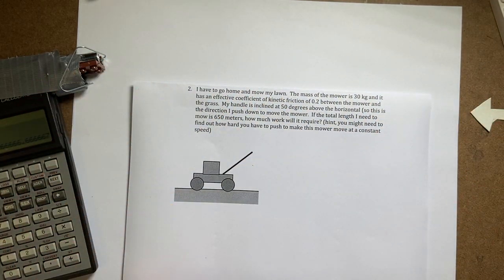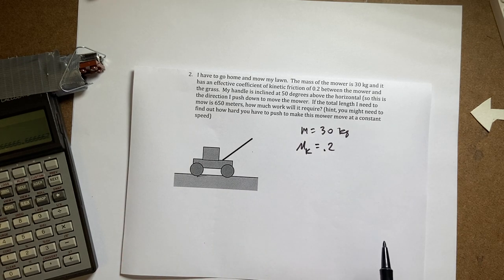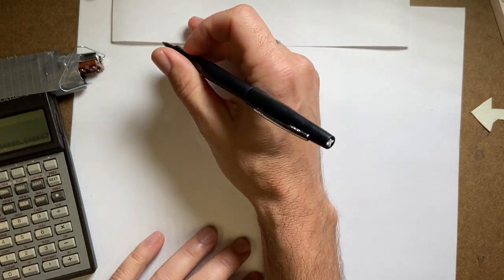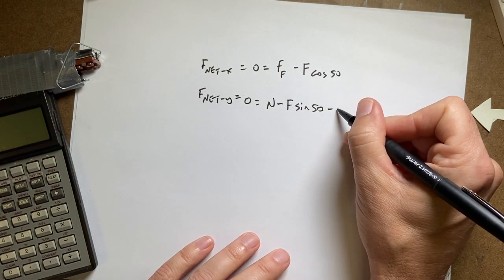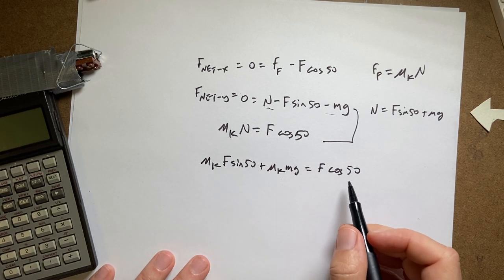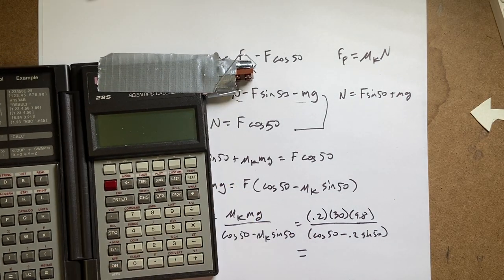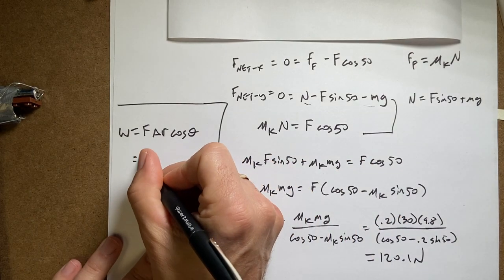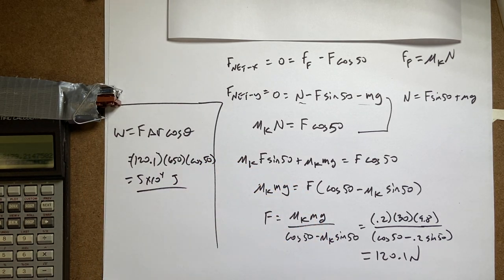Work Energy Example: Energy Needed to Mow the Lawn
I have a  mower with a mass of 30 kg and an effective coefficient of kinetic friction of 0.2 (between the tires and the grass).  The lawn handle makes me push down on the mower with a force at an angle 50 degrees above the horizontal.

How much energy would it take me to mow the yard if the total distance traveled is 650 meters?